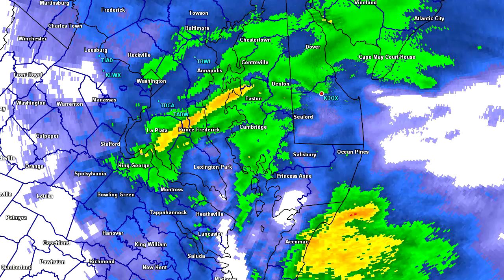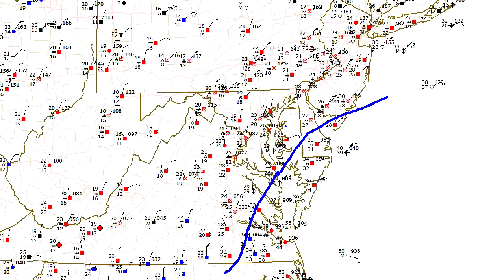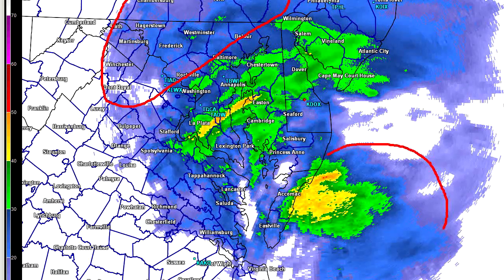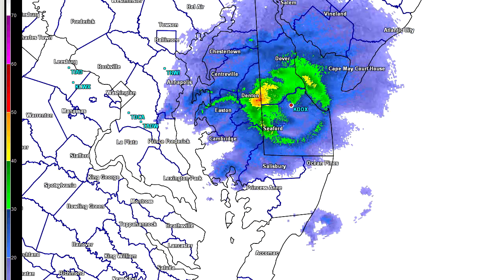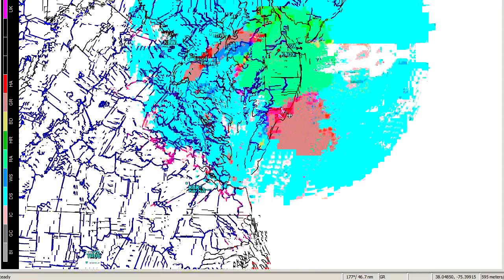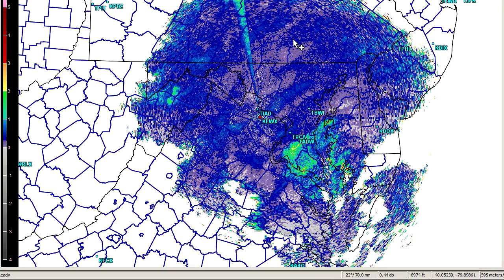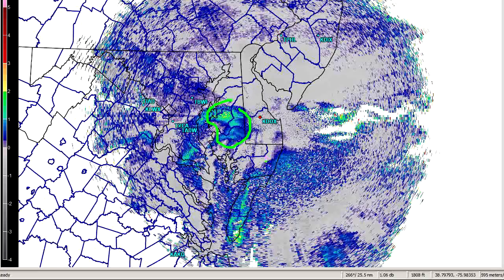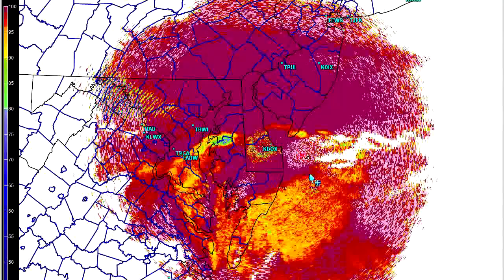2016-01-23 / 12:30 am - Polarimetric radar during East Coast snowstorm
A quick polarimetric radar primer.